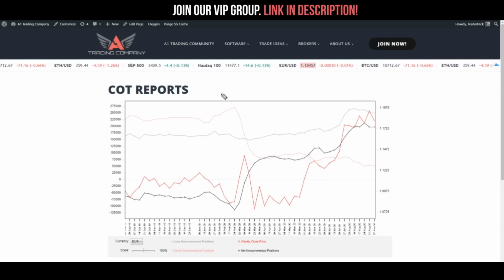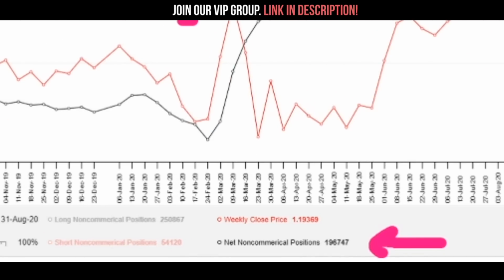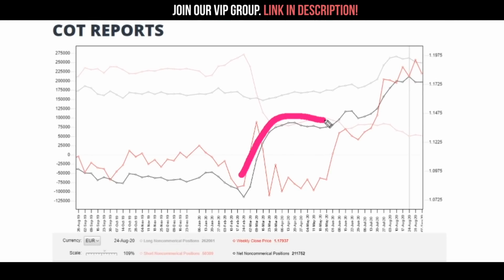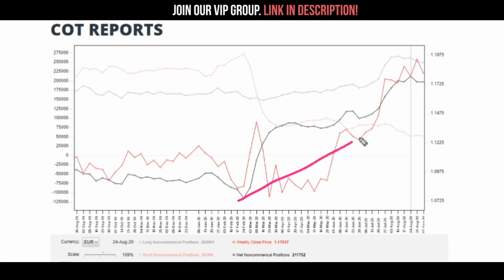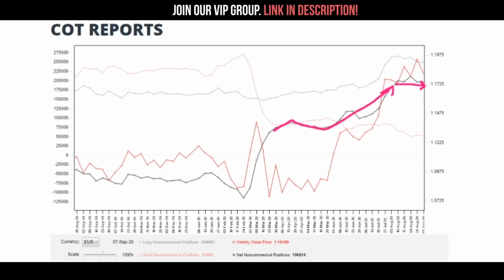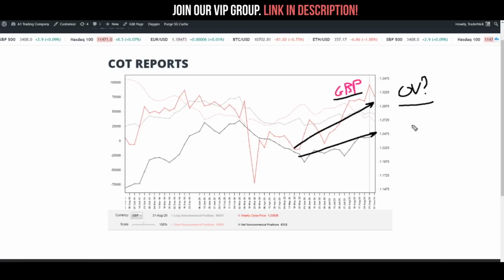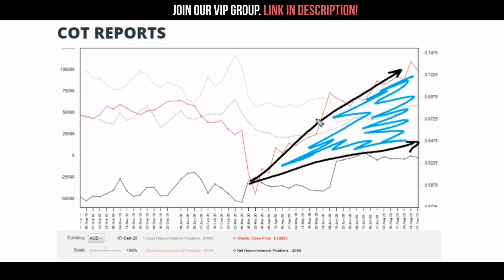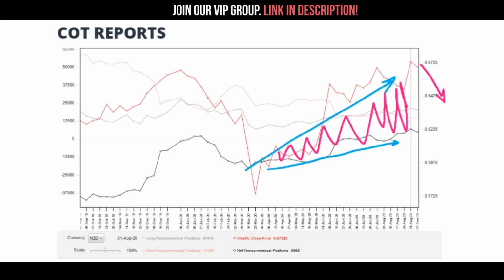Trading with the Smart Money: Using the COT Reports! (And where to get it...)